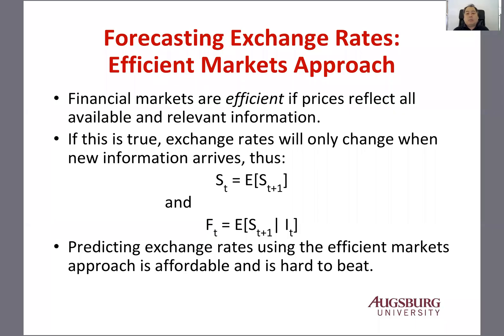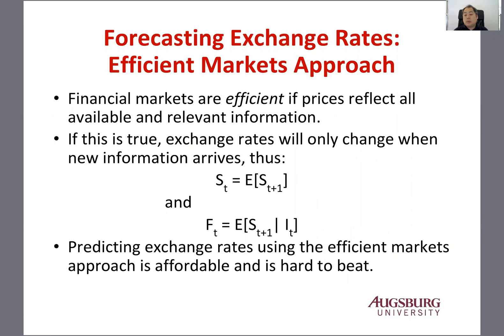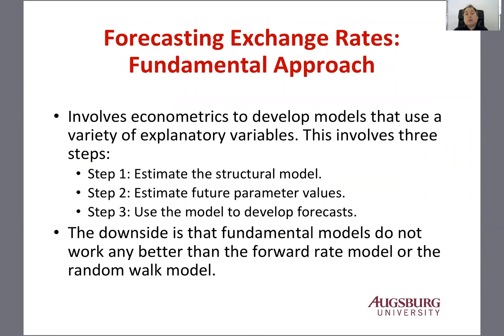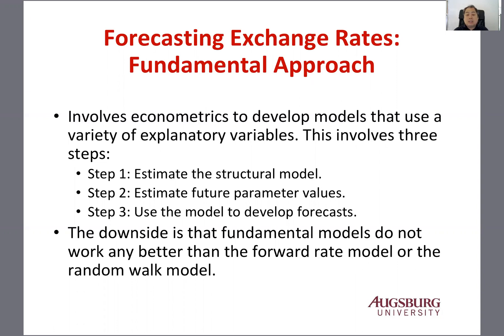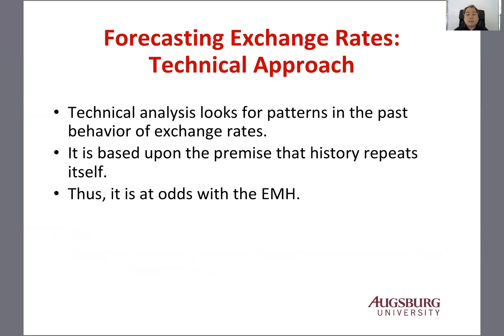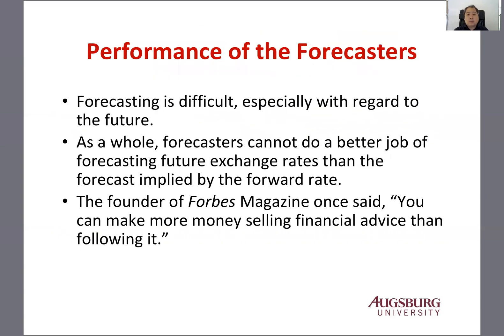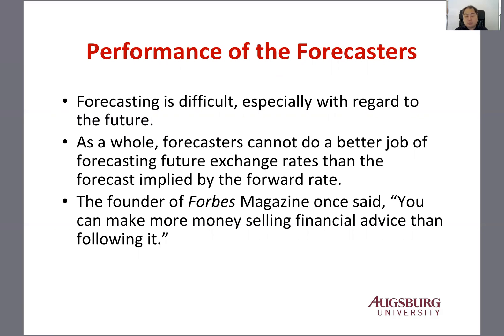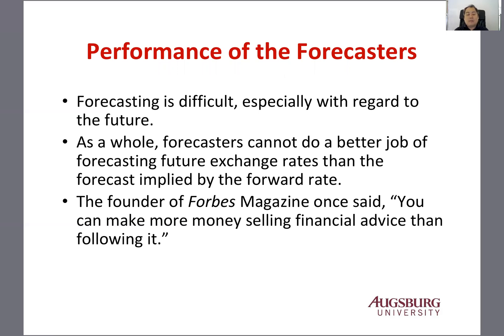Ch 6 Part 6. Forecasting FX rate